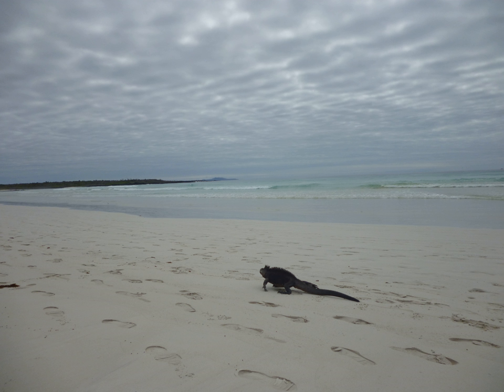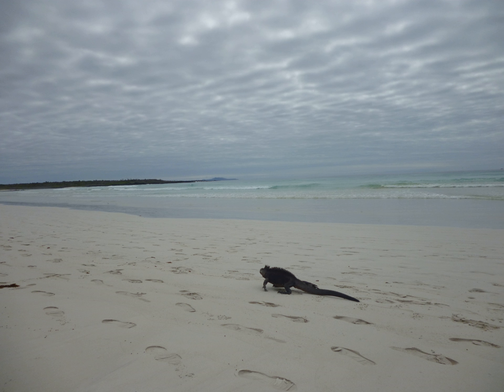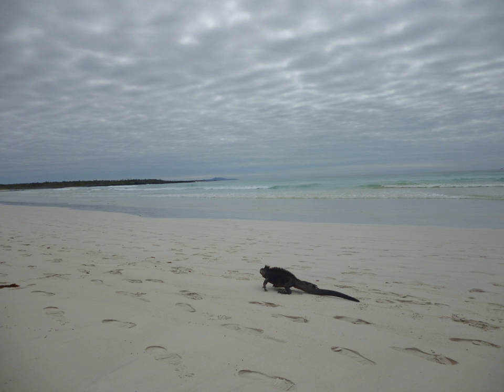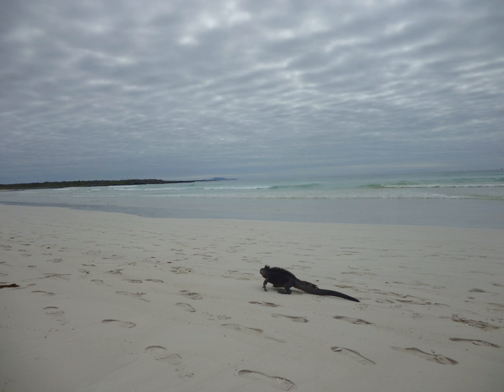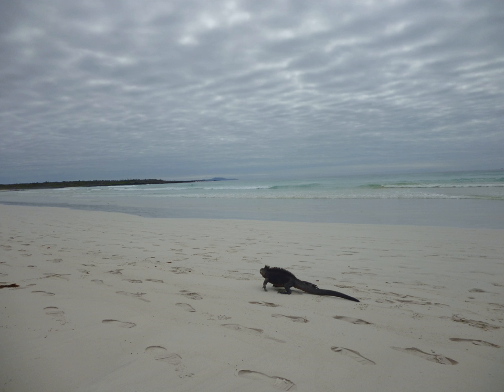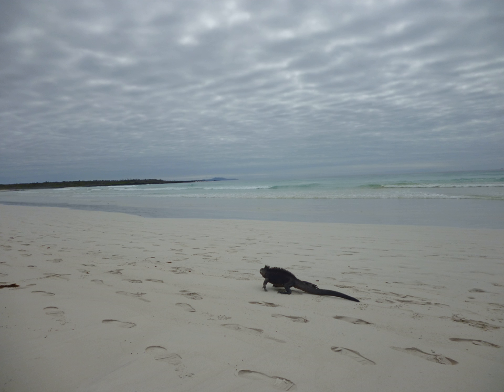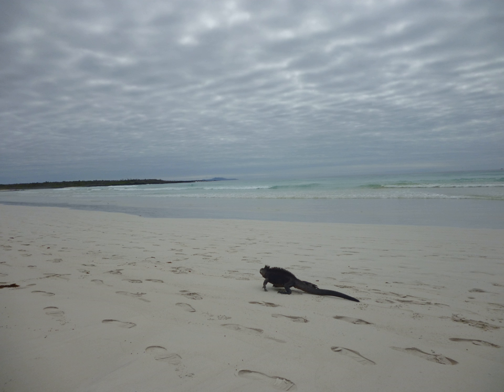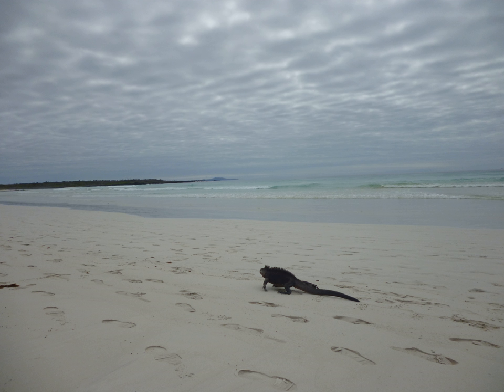Seashore wildlife | Wikipedia audio article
This is an audio version of the Wikipedia Article:
Seashore wildlife

SUMMARY
Seashore wildlife habitats exist from the Tropics to the Arctic and Antarctic.  Seashores and beaches provide varied habitats in different parts of the world, and even within the same beach.  Phytoplankton is at the bottom of some food chains, while zooplankton and other organisms eat phytoplankton. Kelp is also autotrophic and at the bottom of many food chains.  Coastal areas are stressed through rapid changes, for example due to tides.